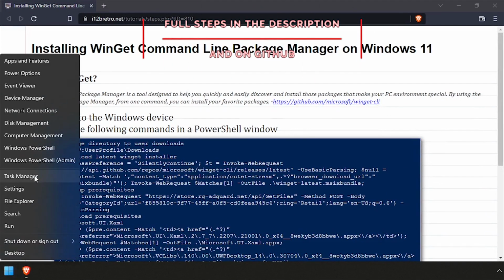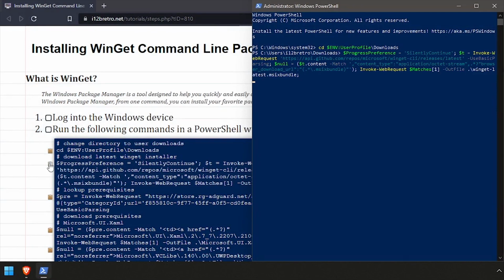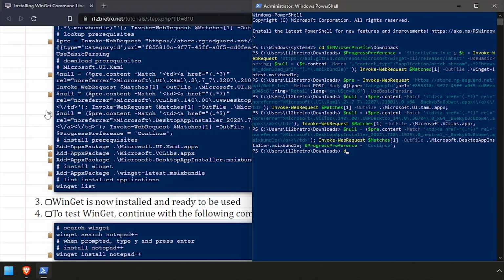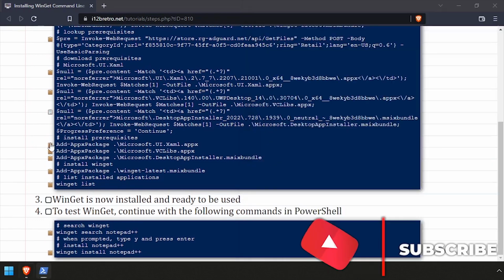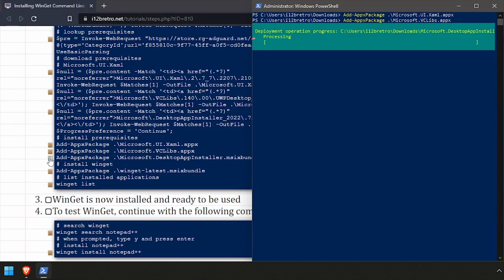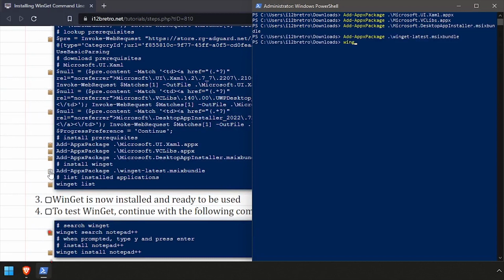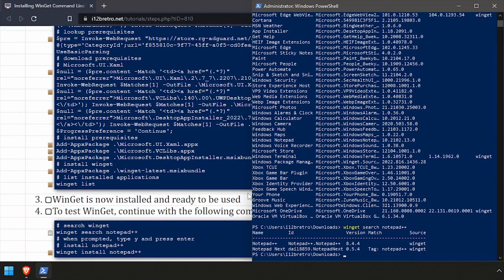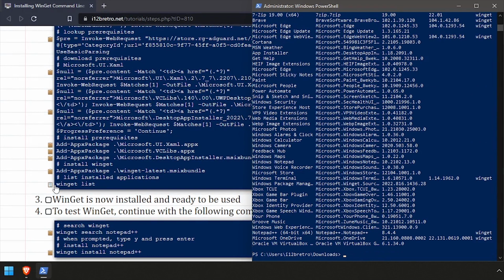Installing WinGet Command Line Package Manager on Windows 11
What is WinGet?
The Windows Package Manager is a tool designed to help you quickly and easily discover and install those packages that make your PC environment special. By using the Windows Package Manager, from one command, you can install your favorite packages.

   01. Log into the Windows device
   02. Run the following commands in a PowerShell window
         # change directory to user downloads
         cd $ENV:UserProfile\Downloads
         # download latest winget installer
$ProgressPreference = 'SilentlyContinue'; $t = Invoke-WebRequest ' -UseBasicParsing; $null = ($t.content -Match ',"content_type":"application/octet-stream",.*?"browser_download_url":"(.*\.msixbundle)"'); Invoke-WebRequest $Matches[1] -OutFile .\winget-latest.msixbundle;
         # lookup prerequisites
$pre = Invoke-WebRequest " -Method POST -Body @{type='CategoryId';url='f855810c-9f77-45ff-a0f5-cd0feaa945c6';ring='Retail';lang='en-US;q=0.6'} -UseBasicParsing
         # download prerequisites
         # Microsoft.UI.Xaml
         $null = ($pre.content -Match '≪td≫≪a href="(.*?)" rel="noreferrer"≫Microsoft\.UI\.Xaml\.2\.7_7\.2207\.21001\.0_x64__8wekyb3d8bbwe\.appx≪\/a≫≪\/td≫'); Invoke-WebRequest $Matches[1] -OutFile .\Microsoft.UI.Xaml.appx;
         $null = ($pre.content -Match '≪td≫≪a href="(.*?)" rel="noreferrer"≫Microsoft\.VCLibs\.140\.00\.UWPDesktop_14\.0\.30704\.0_x64__8wekyb3d8bbwe\.appx≪\/a≫≪\/td≫'); Invoke-WebRequest $Matches[1] -OutFile .\Microsoft.VCLibs.appx;
         $null = ($pre.content -Match '≪td≫≪a href="(.*?)" rel="noreferrer"≫Microsoft\.DesktopAppInstaller_2022\.728\.1939\.0_neutral_~_8wekyb3d8bbwe\.msixbundle≪\/a≫≪\/td≫'); Invoke-WebRequest $Matches[1] -OutFile .\Microsoft.DesktopAppInstaller.msixbundle; $ProgressPreference = 'Continue';
         # install prerequisites
         Add-AppxPackage .\Microsoft.UI.Xaml.appx
         Add-AppxPackage .\Microsoft.VCLibs.appx
         Add-AppxPackage .\Microsoft.DesktopAppInstaller.msixbundle
         # install winget
         Add-AppxPackage .\winget-latest.msixbundle
         # list installed applications
         winget list
   03. WinGet is now installed and ready to be used
   04. To test WinGet, continue with the following commands in PowerShell
         # search winget
         winget search notepad++
         # when prompted, type y and press enter
         # install notepad++
         winget install notepad++